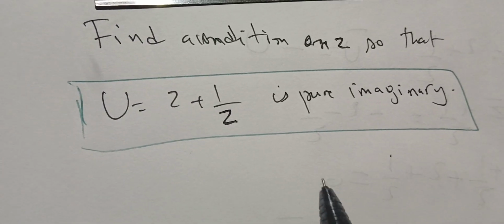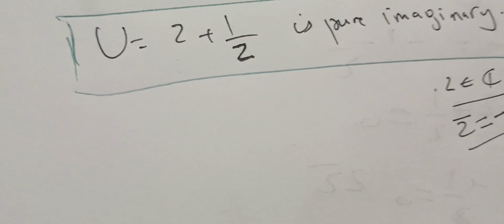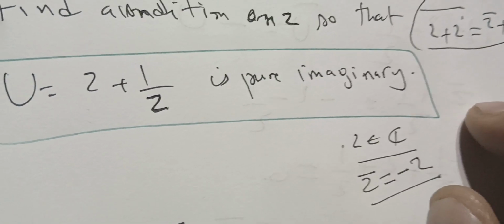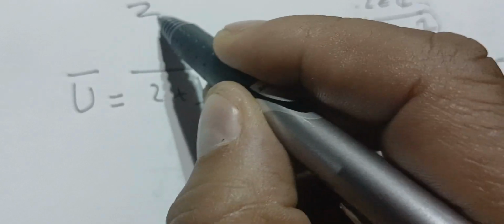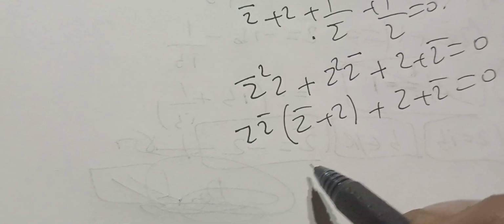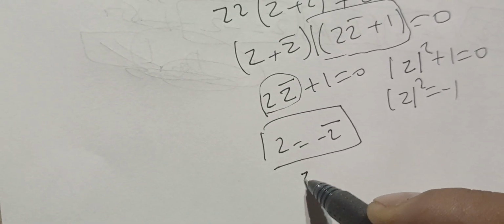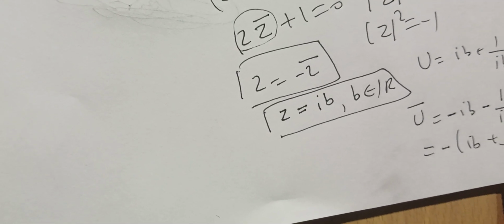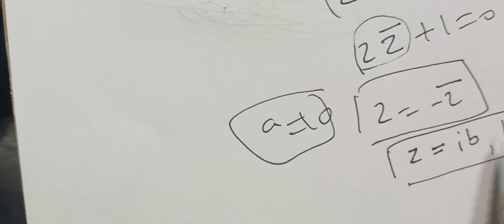A complex number is pure imaginary iff its equal to minus its conjugate.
When dealing with complex number 1 needs to know the definition of the conjugate of a complex number we have already defined that and we maths tennis python calculus c java olympiad mathematics improperintegrals ap have also shown that in 1 of the previous video. We're going to use the concept of the conjugate to prove that this number here is real. If only if is if only if the complex number is pure imaginary we could have used the algebraic form of the complex number and solve this problem. But this 1 would definitely take a lot of time. Because the in this case we would have to do more algebra, but in our solution we have used the concept.

That says that if the conjugate of a complex number is equal to itself that means the number is real. So that's what we have used. And that's what we have proved. We will add more videos concerning free calculus algebra geometry differential equation the American analysis and more algorithm computations and animations in the next videos.